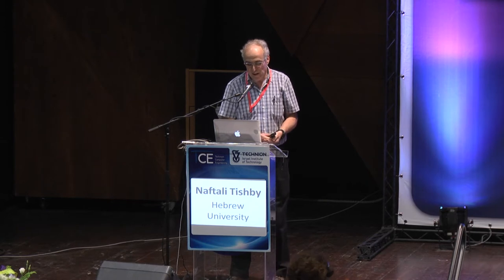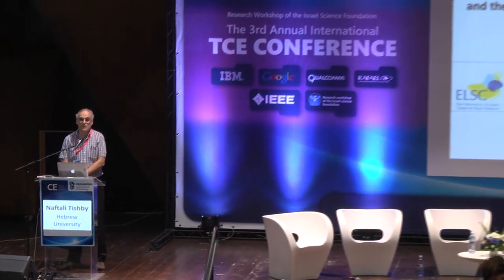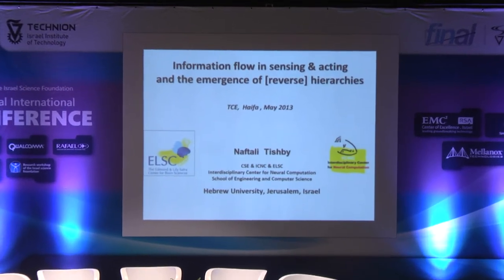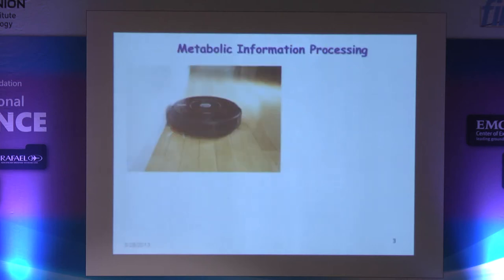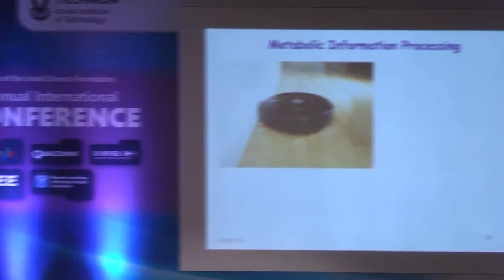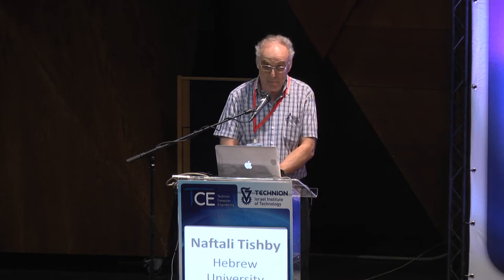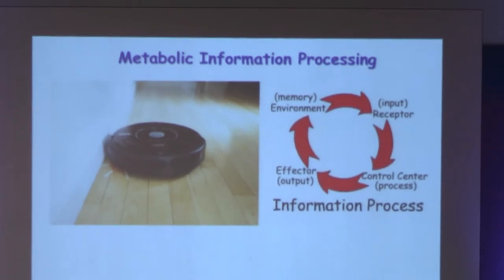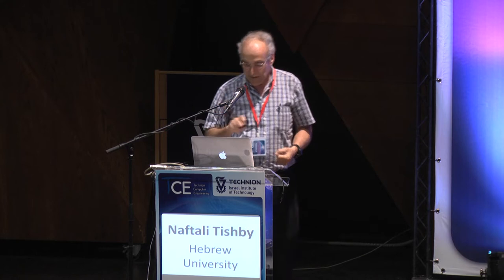Naftali Tishby On the Emergence of Hierarchies in Sensing-Acting Systems - Technion Lecture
Prof. Naftali Tishby of the Hebrew University, "On the Emergence of Hierarchies in Sensing-Acting Systems", lecture given at the Technion Computer Engineering Center 2013 conference.
One of the most intriguing questions in cognitive neuroscience is how our sensation and perception of time is related to the physical (Newtonian) time axis. In this talk I will argue that our sensation of time is scaled non-linearly with the information we have about the relevant past and future. In other words, we scale our internal clock with the number of "bits" of perceptual and actionable information, as determined by our sensory and planning tasks. To this end, I will introduce a Renormalisation Group procedure of the Bellman equation for Partially Observed Markov Decision Processes (POMDP), and argue that such renormalisation (non-linear rescaling of time) can explain the subjective discounting of rewards, and the emergence of hierarchies and reverse hierarchies in perception and planning. Finally, I will argue that the structure of our natural language reflects the "fixed point" of this renormalisation group -- namely, the divergence of our planning and perception horizons.